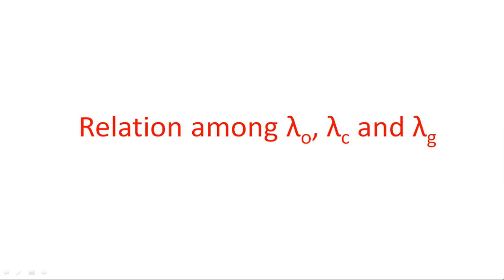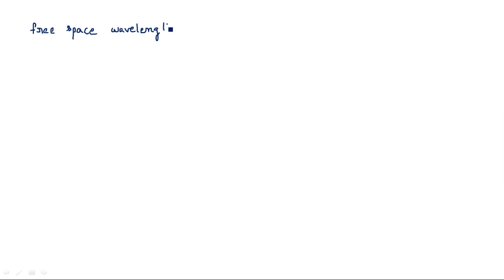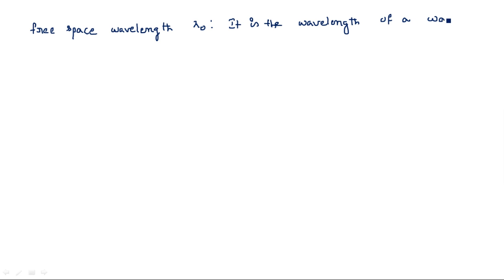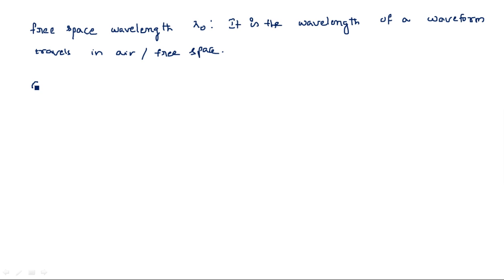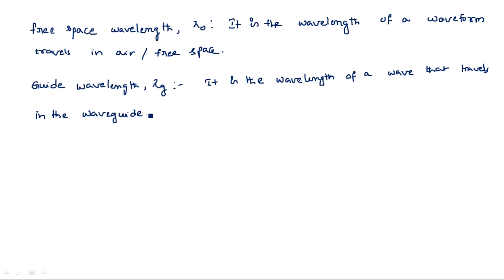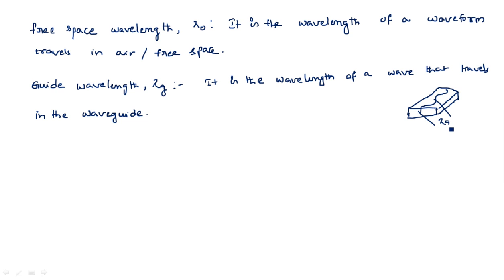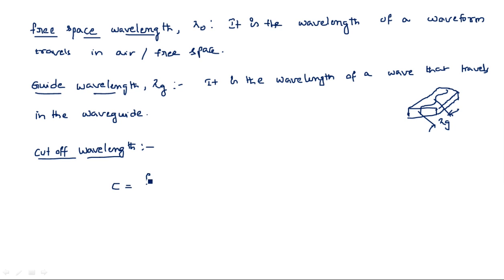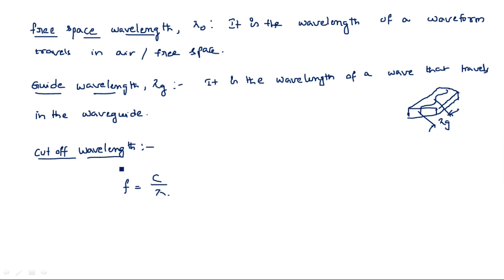Guide wavelength | Free space & Cutoff | λo, λc and λg | Microwave Engineering | Lec-23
Relation among λo, λc and λg
Free space wavelength ( λo )
Cutoff  wavelength (  λc )
Guide wavelength (λg )